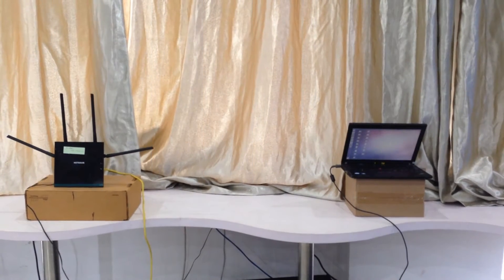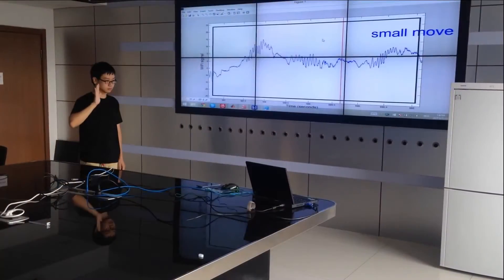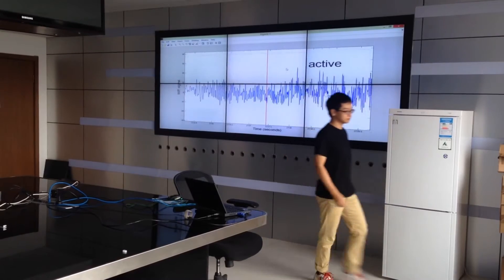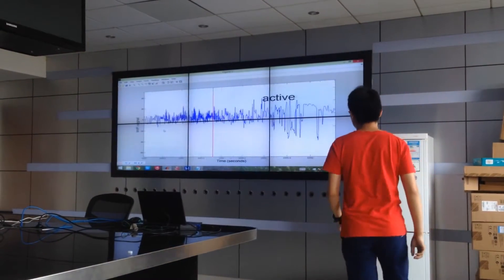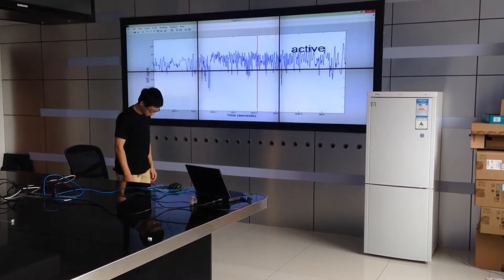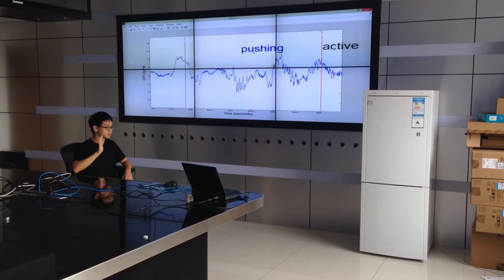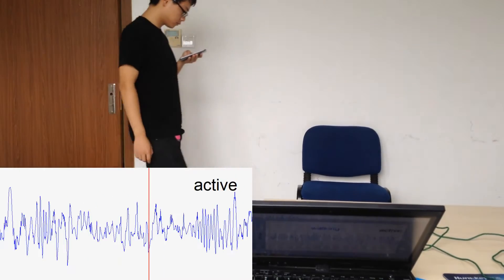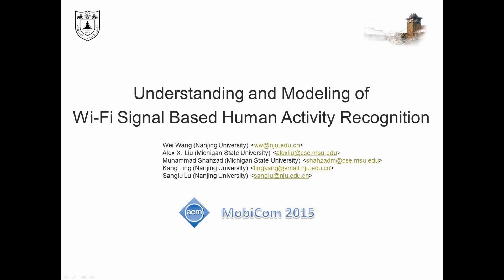WiFi signal based human activity recognition (MobiCom 2015)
This is a demo video of using commercial WiFi to recognize human activities. The target human do not need to wear any device. See details in our paper "Understanding and Modeling of WiFi Signal Based Human Activity Recognition".